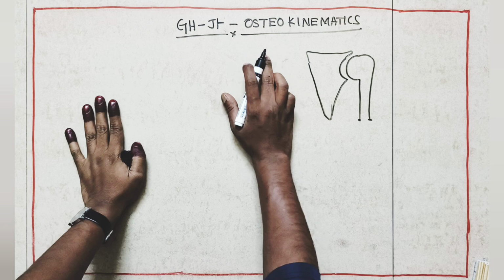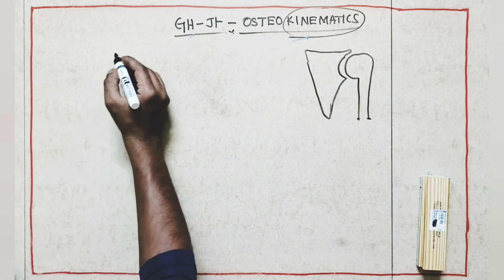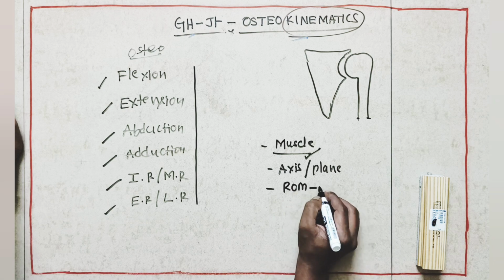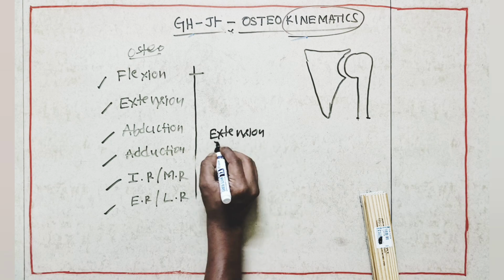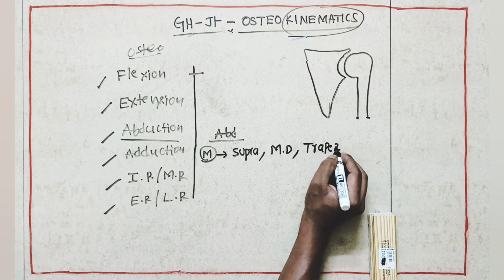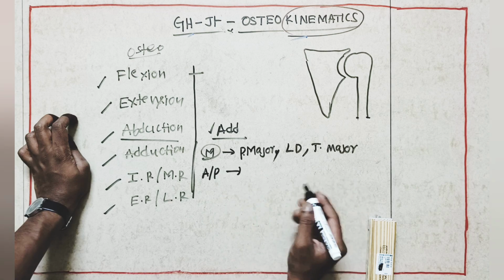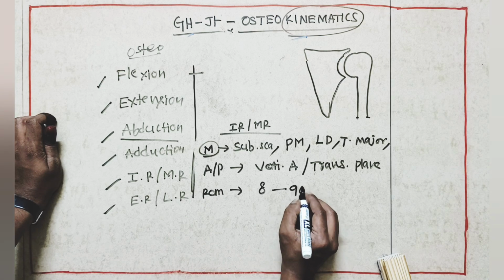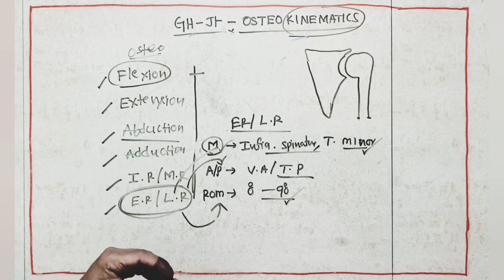osteo kinematics of shoulder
The glenohumeral joint is the articulation between the head of the humerus and the glenoid cavity of the scapula. It is a ball and socket type of synovial joint with three rotatory and three translatory degrees of freedom. The glenohumeral joint allows for adduction, abduction, medial and lateral rotation, flexion and extension of the arm.